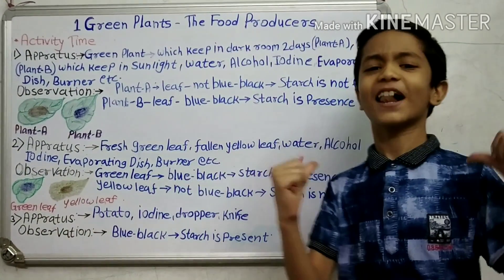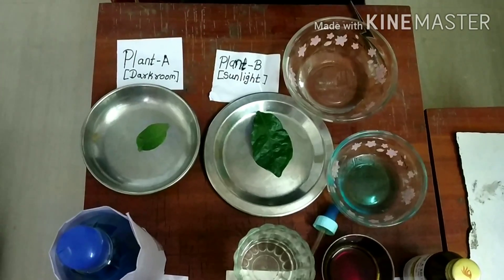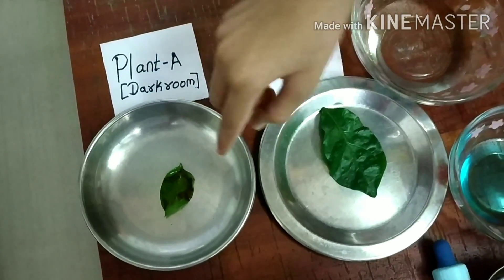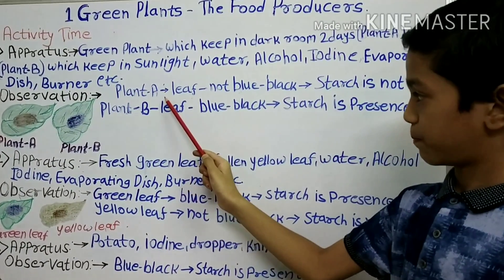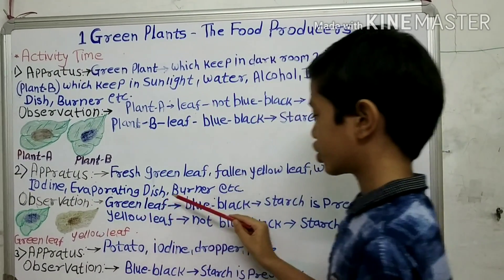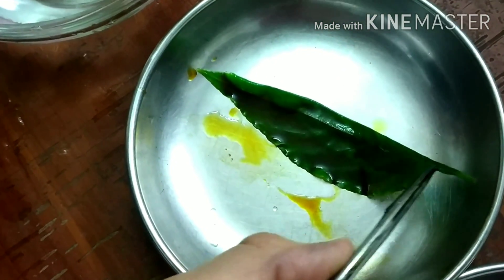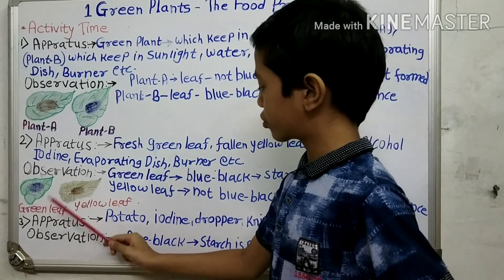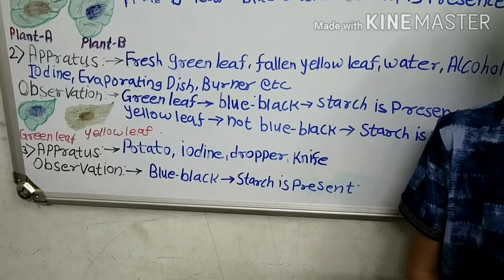Green plant the food producers activity class 4th L-2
Hi friends.
In this interesting video we will going to see  our activities in lesson number 1 science green plants the food producers class 4th activities are listed as follows:--
1)Activity 2
2)Activity 3
3)Activity 4
    Friends activity 1 we had done in the first video of the green plant the food producers which is already been uploaded ...
The link of first video is:--
  So check it if you didn't seen